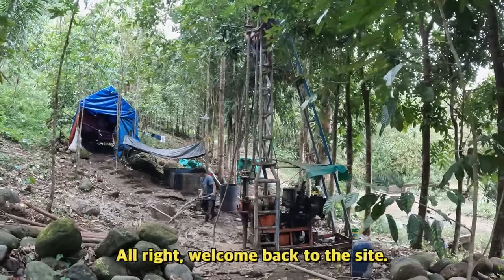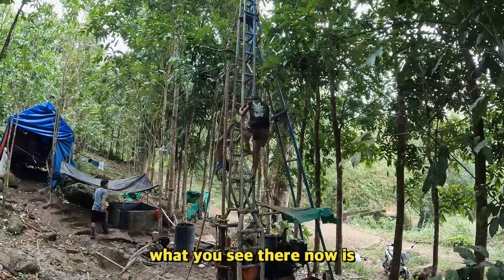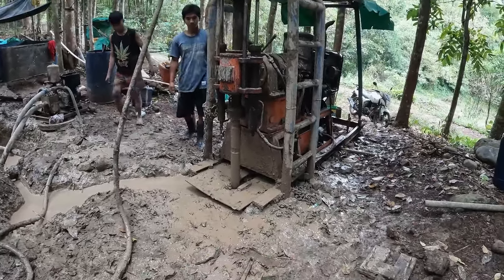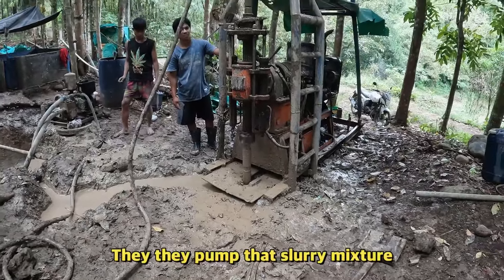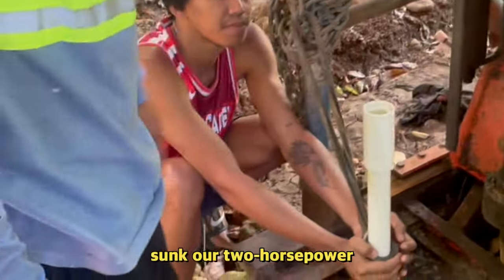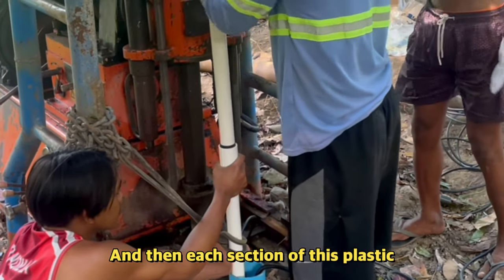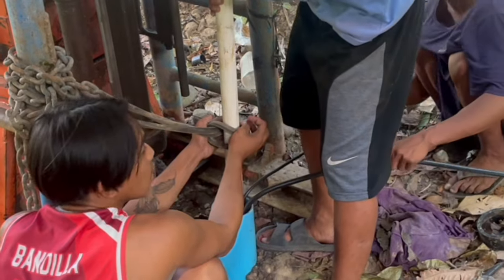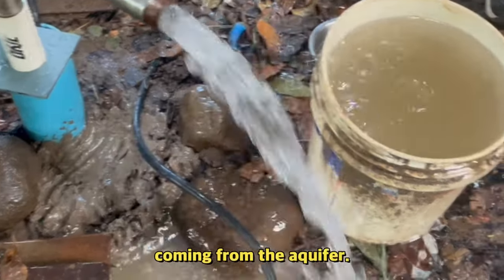Deep Well Installation: Watch Us Strike Water! 💦 | House Build Philippines | Ep. 06 | TORINO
Welcome back to our Home Build Philippines series! In this episode, we dive deep into our journey with the team to install a deep well. Watch as we rig the system, overcoming challenges with rocks and boulders, and finally strike water!

We’ve been working on this project for the past three months. Witness the precision and care that goes into every step, from drilling and coring the rock to installing the two-horsepower electric pump. It’s all about sustainable building and the incredible benefits it brings to our home and environment.

Aquifers are a finite resource, so a deep well should always be a supplement of good practices above ground, such as swales, capture and containment ponds, and smart grey water management.

Don’t miss out on our latest construction updates and the refreshing sight of crystal-clear water flowing from the aquifer!

CHAPTERS:
00:00 - Intro
00:16 - Deep Well Process
02:17 - Pump Installation